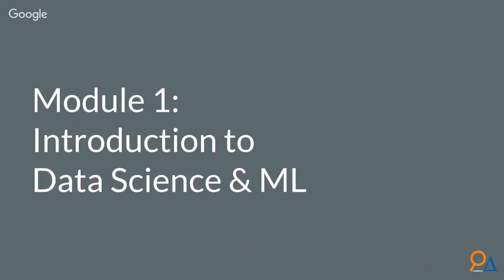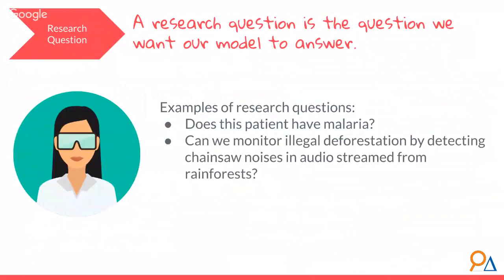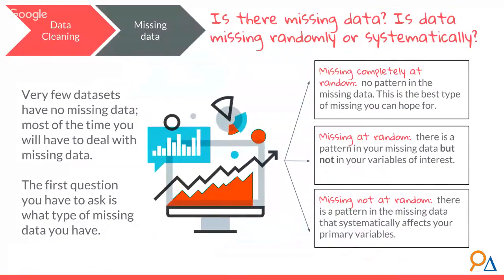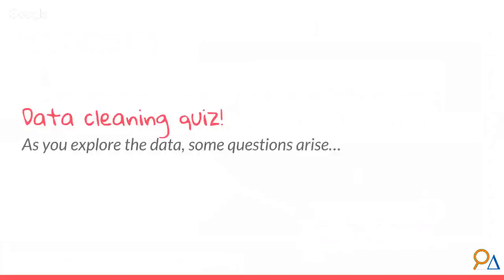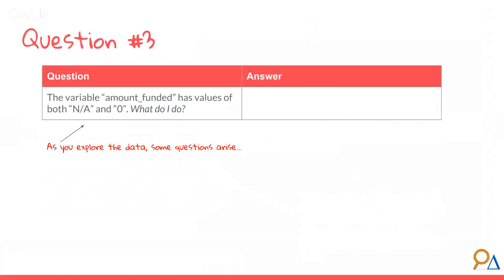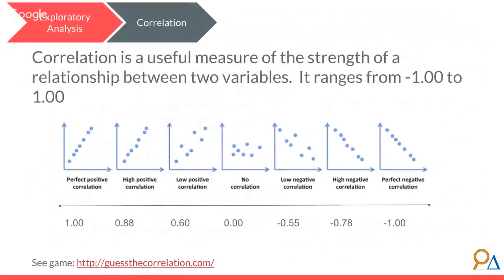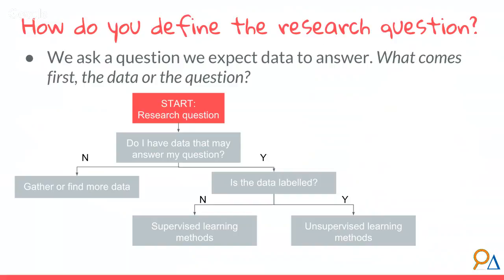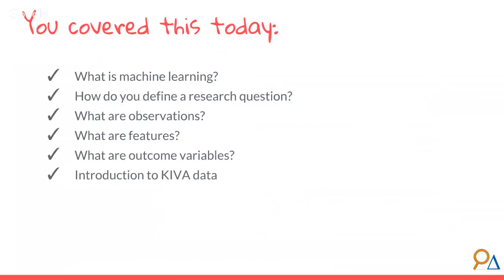Data Science and Machine Learning Training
Our introduction to Data Science and Machine Learning training with Cate Gitau